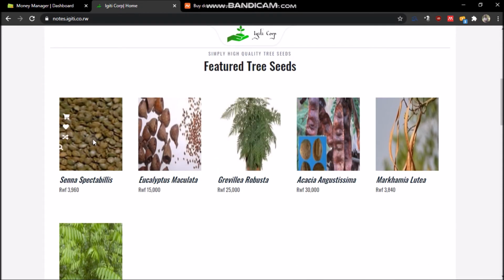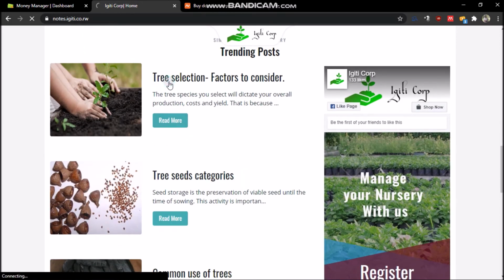#00 Introduction | Small Business Management - Django Python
Welcome to the new serie about Django Web Development.
We will be building a small business management finances website using django website.
We will cover:
Custom user model in Django
Authentication with Django-Allauth
Django RestFramework
Getting started GitHub